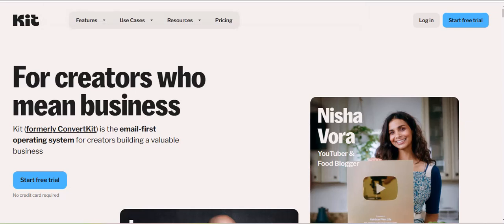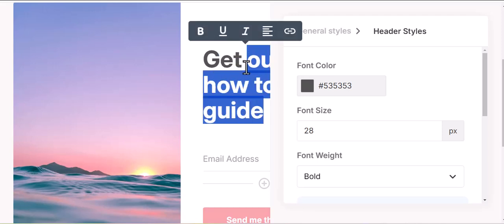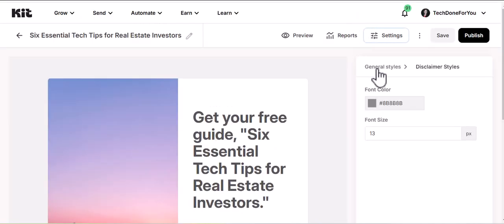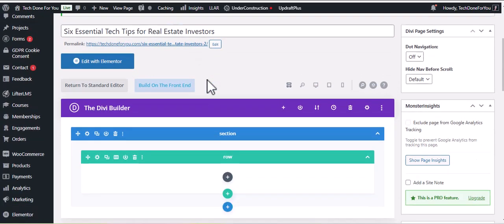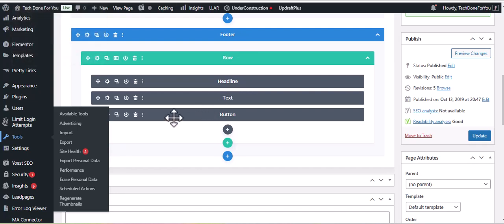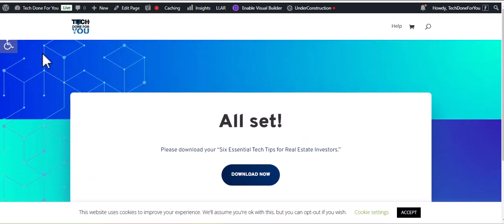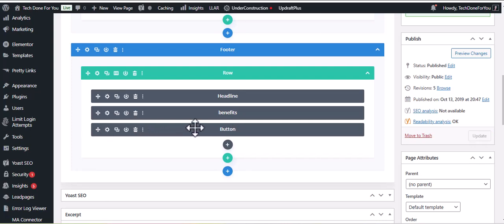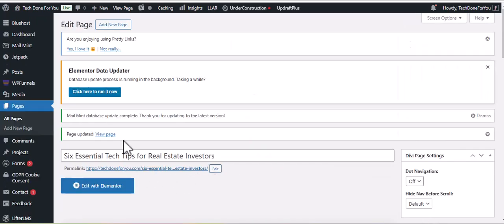How to create a freebie in Kit (ConvertKit)